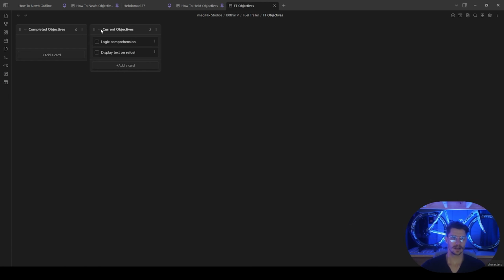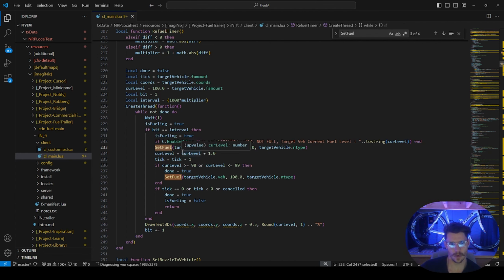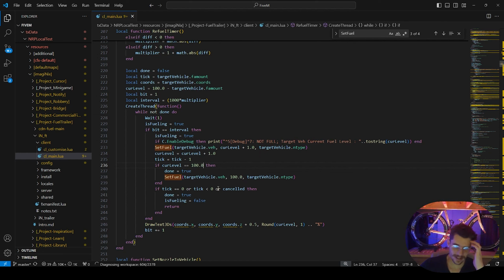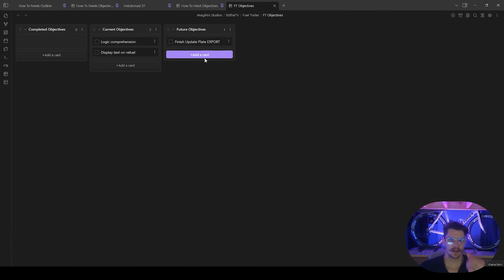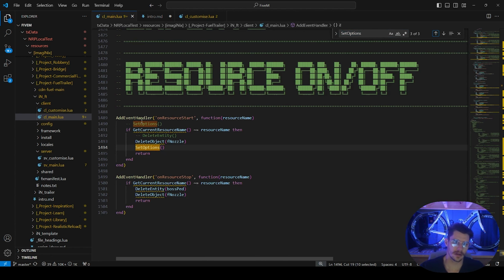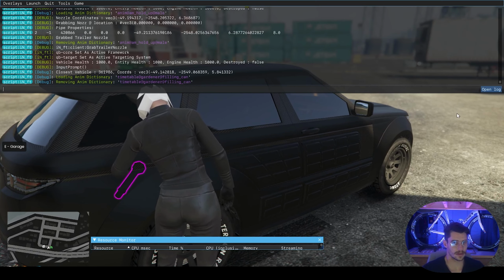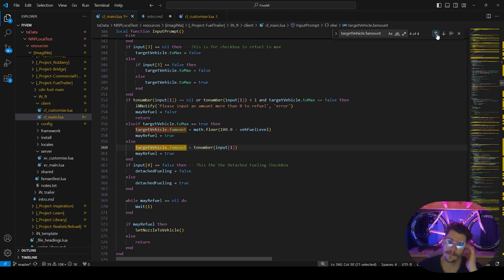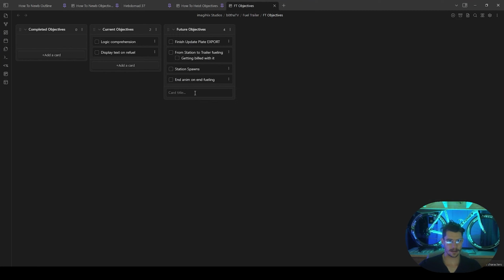Learn FiveM Scripting: Creating a Fuel Trailer Script | 0-100 Challenge Ep. 33 : Logic Adjustment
In this episode:
- Logic Adjustment
- User feedback on refueling

If you want to code alongside me, all the links you need can be found in the imagiNix Discord.